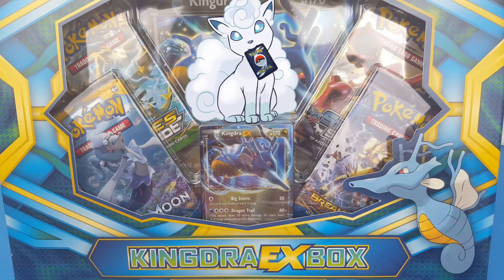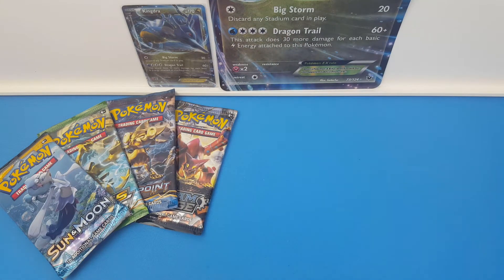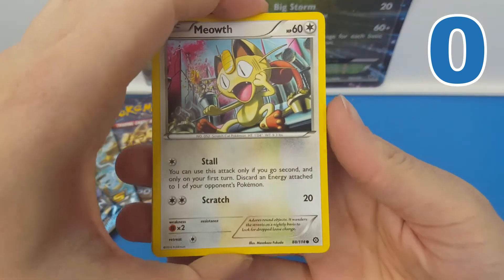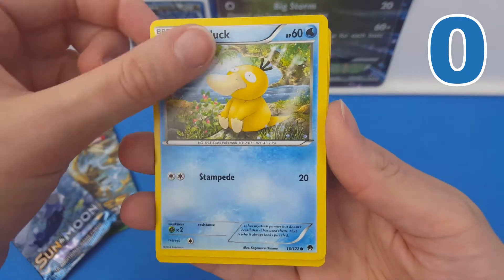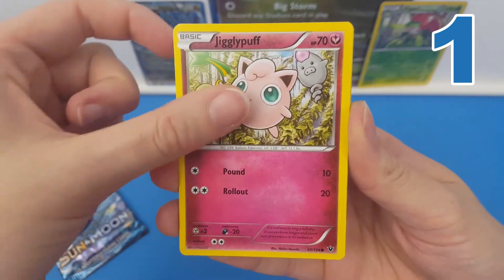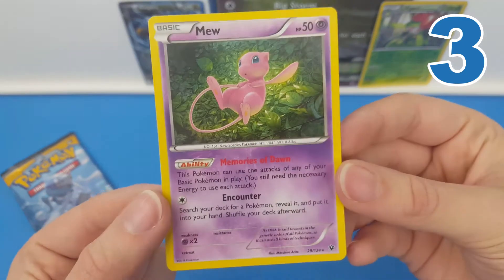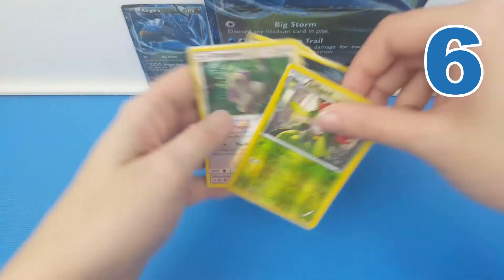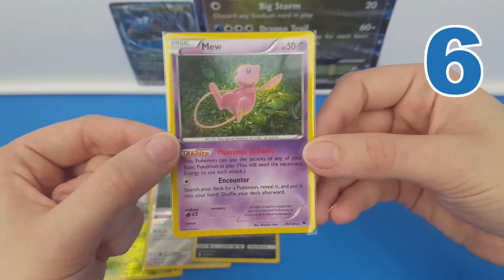Pokemon Kingdra EX Box Battle VS NewGenOP! | VS #19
For a discount at TotalCards use the code: KakkoiiCards

Point System :
Reverse Holo Rare - 1 Point
Holo Rare / BREAK - 2 Points
EX / GX  - 3 Points
Full Art - 4 Points
Secret/Hyper Rare - 5 Points

I really enjoyed opening up the Kingdra EX Box!

Delga - Amazing artist and animator who created my intro and channel art!

Opening & Outro Soundtrack -
You Know Me by Coralmines